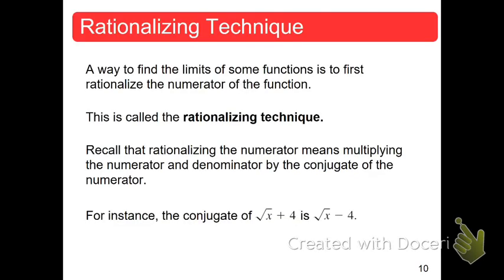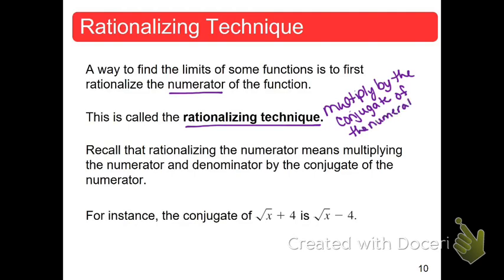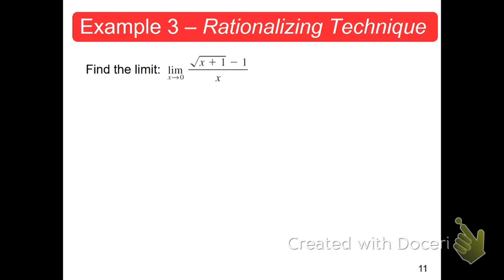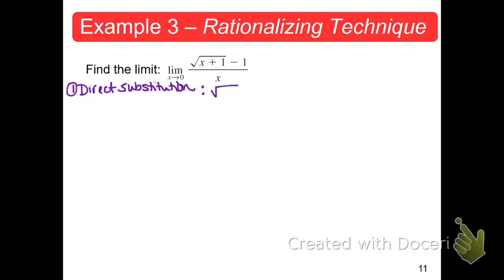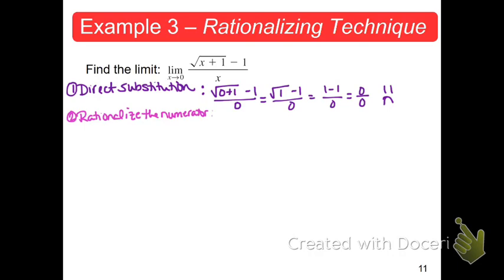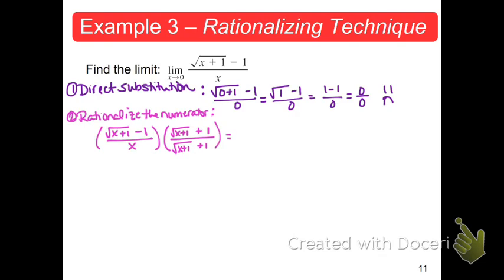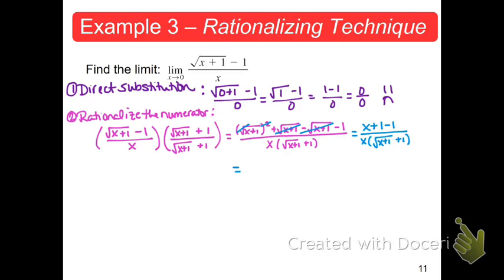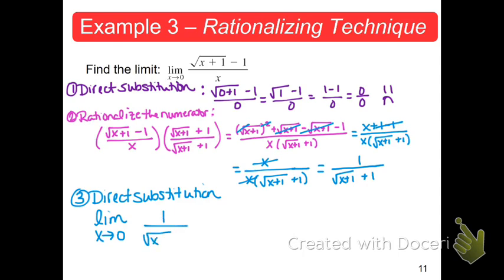12.2 Example 2